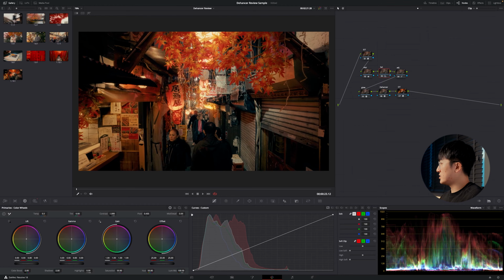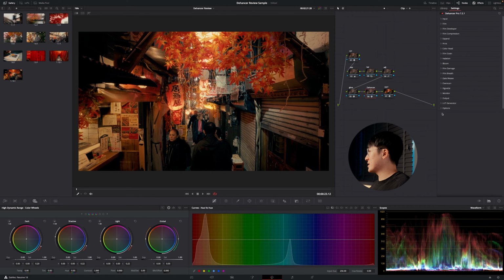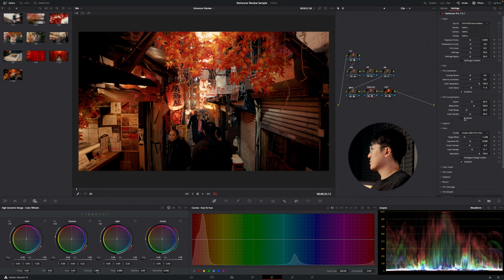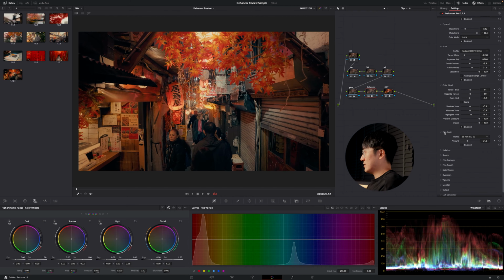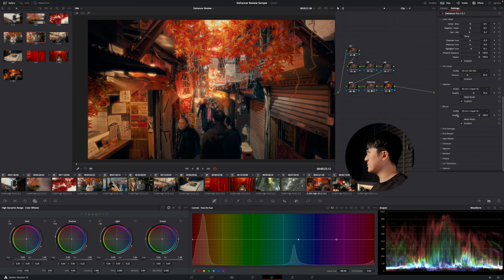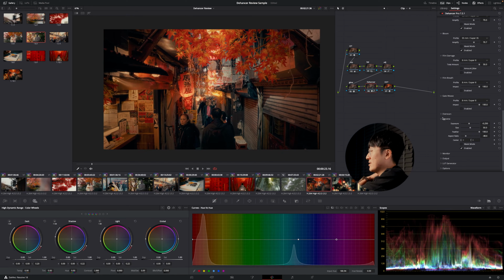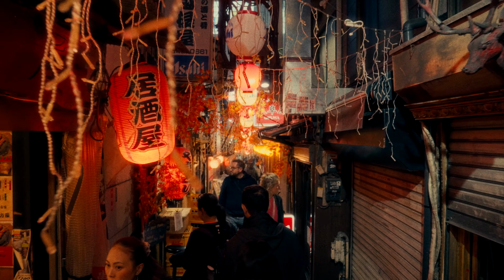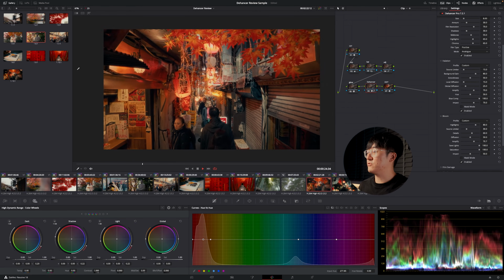Bang for your buck? | Dehancer Pro DaVinci Resolve Walkthrough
Checkout my works!